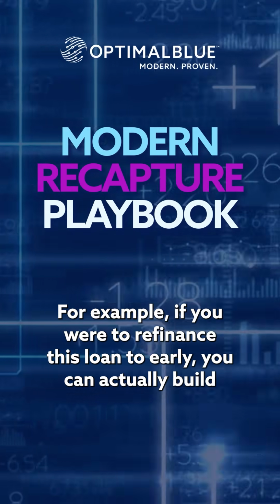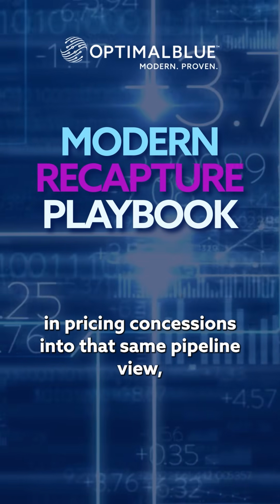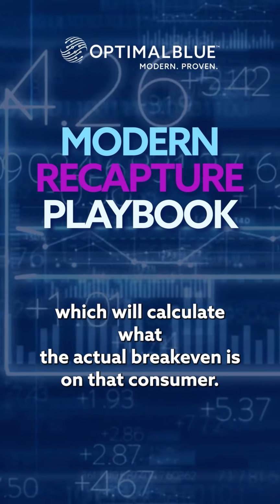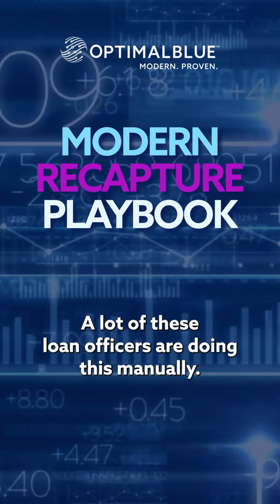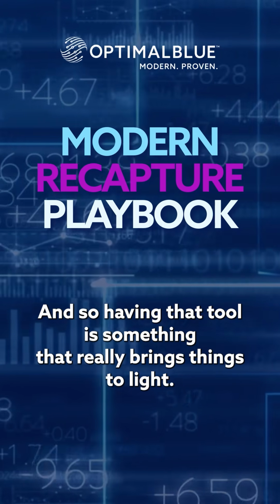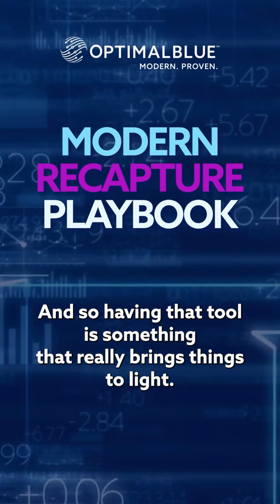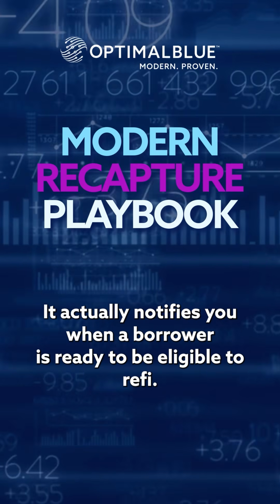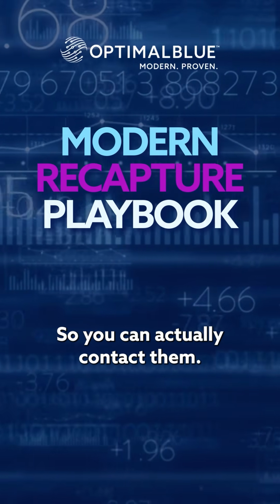Inside A Modern LO Recapture Playbook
What does a practical recapture workflow look like for loan officers today?

In this clip from the Optimal Blue Summit, CEO and Co-Founder at New Story Lending, Juan Rodas shares how his team moved beyond manual pipeline reviews and one-off outreach:
• Integrating Optimal Blue’s Capture with LO-specific pricing
• Surfacing a portfolio and EPO risk in a single pipeline view
• Automatically calculating breakeven and notifying when borrowers are eligible
• Coordinating with servicing via credit pull and payoff triggers
• Using a consumer-direct team and tailored LO comp to keep purchase and refi in balance

For lenders looking to scale recapture as a repeatable process, this is a field-tested approach.